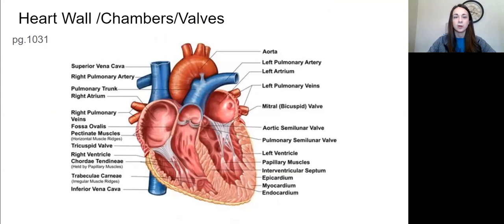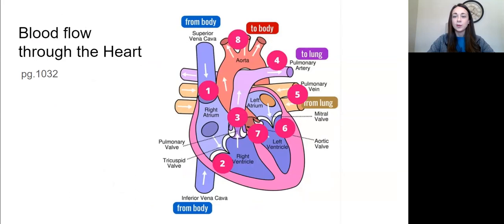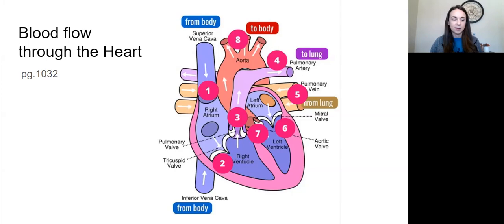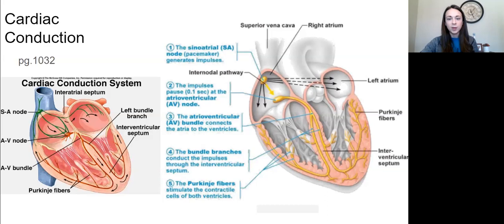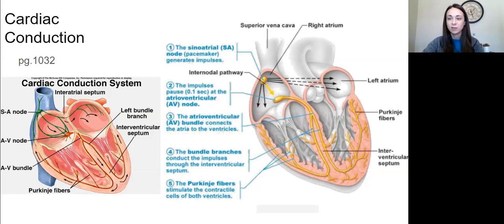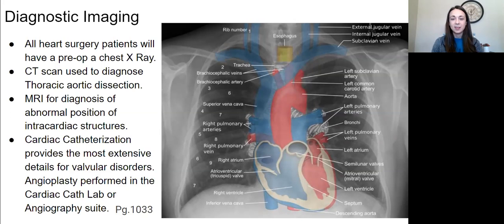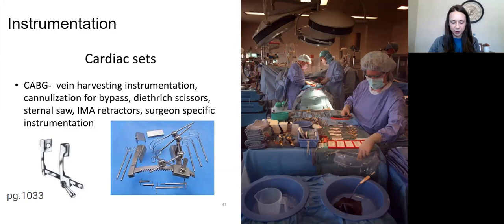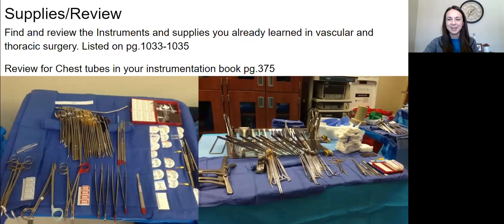Cardiac Surgery Lecture Part 1